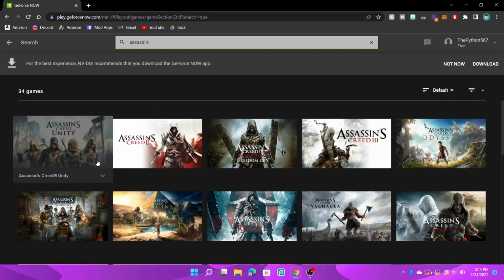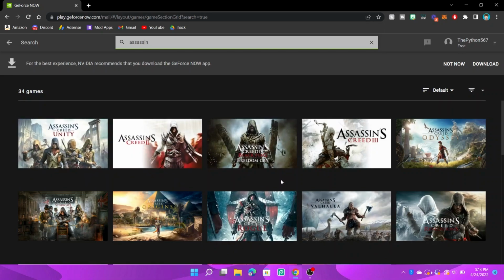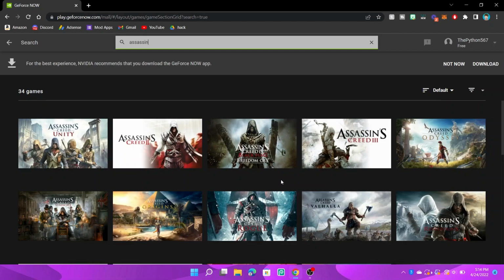How To Play ALL ASSASSINS CREED GAMES On Chromebook!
⭐Hey guys! In today's video I will show you how to play assassins creed on your chromebook, in this tutorial you will be able to play all assassins creed games, you can pick which ones you play!
miss when I upload brand new videos to my channel.